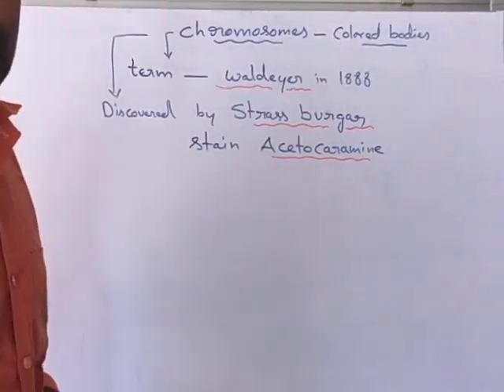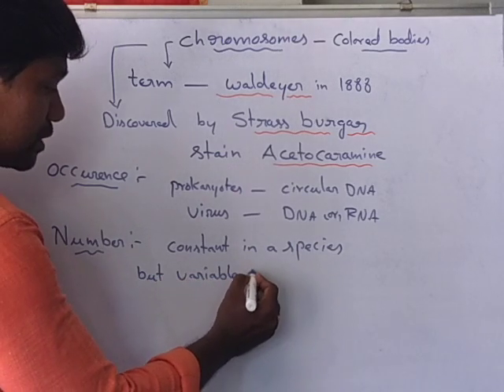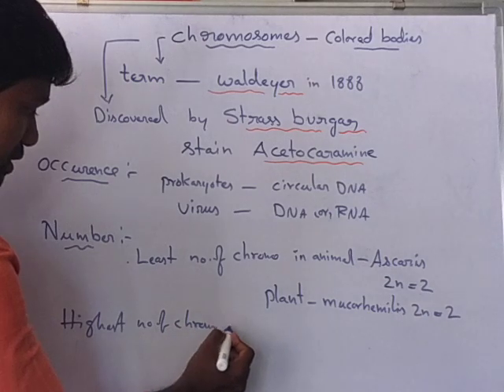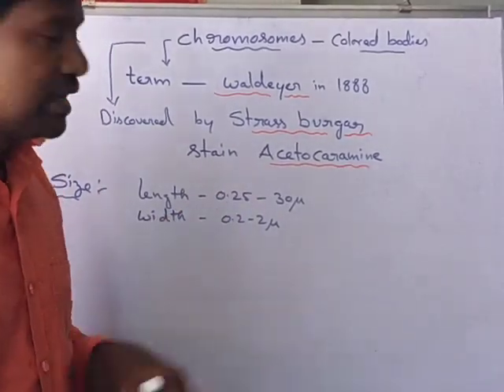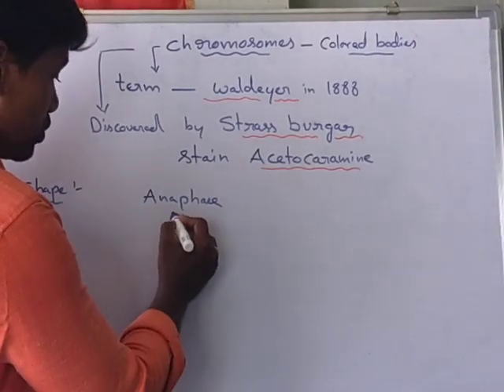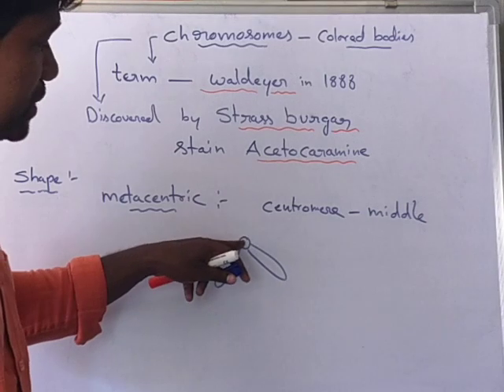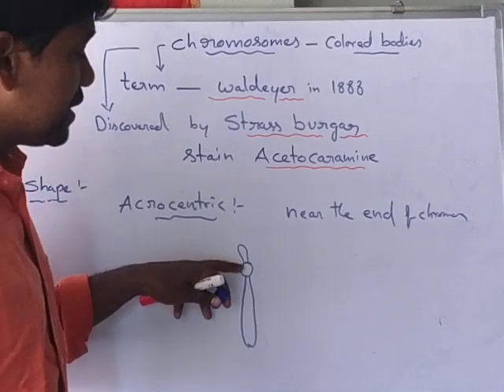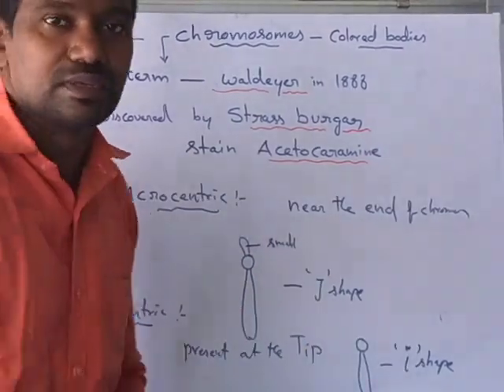Prism degree college,nspeta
Zoology sem-3 (chromosomes)